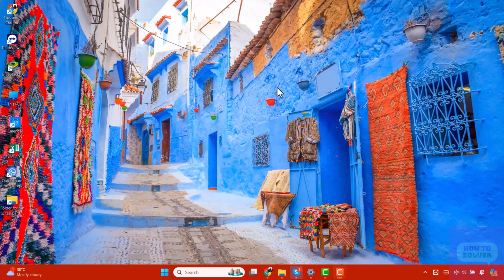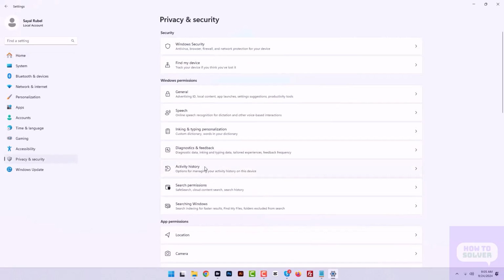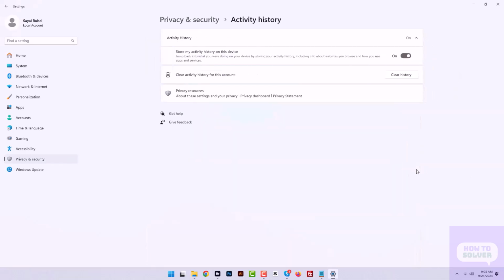How to clear activity history in laptop 2025